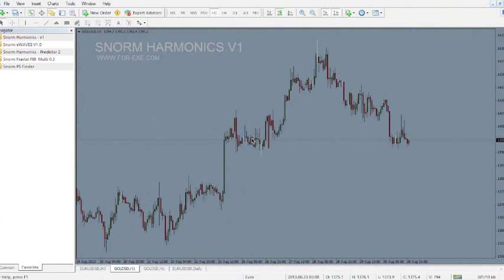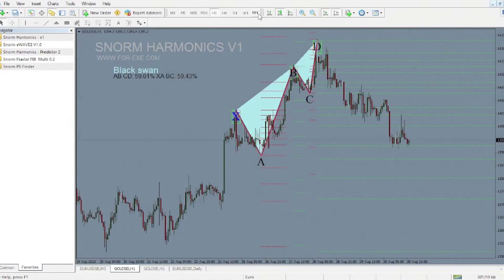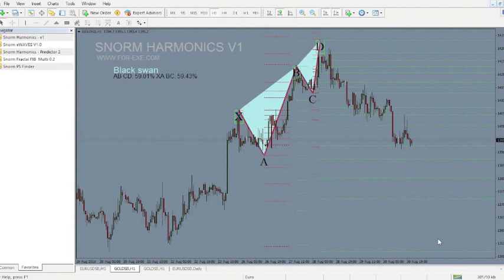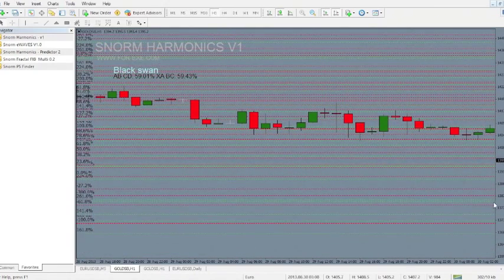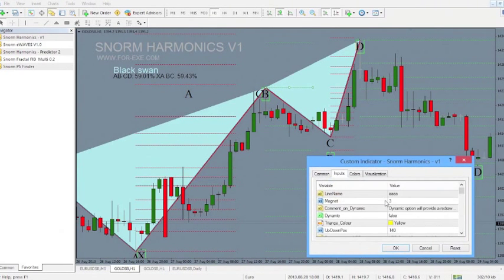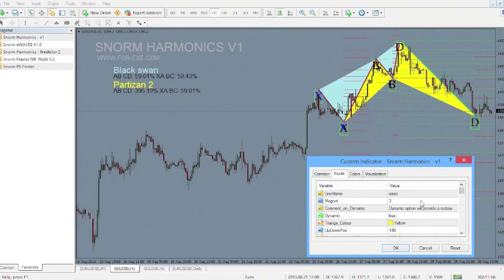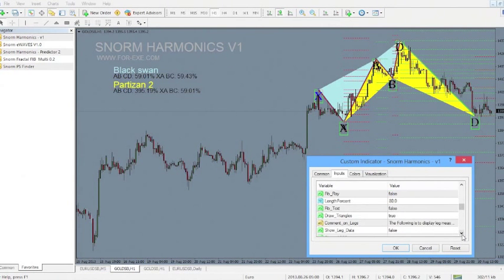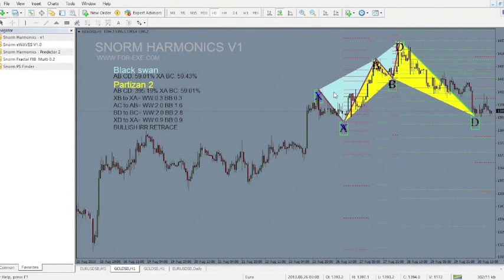Snorm Harmonics 3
How to use the Snorm Harmonics Indicator v1